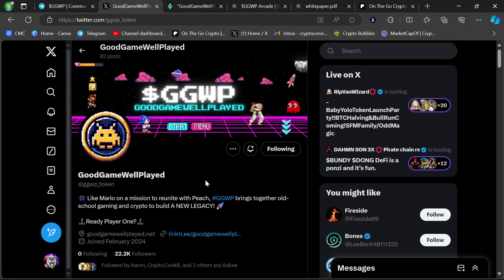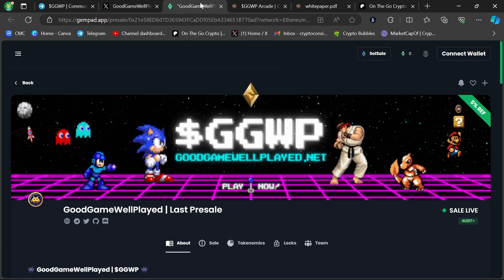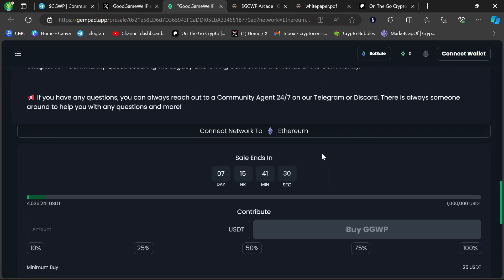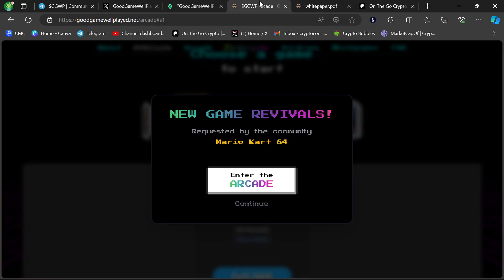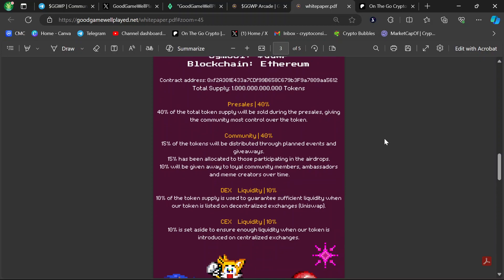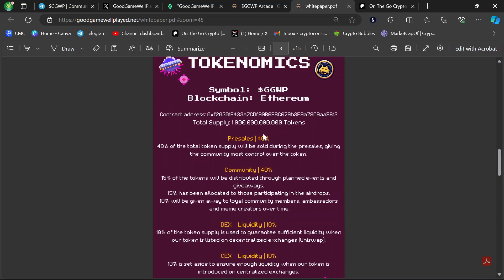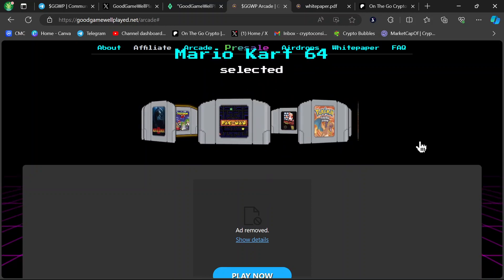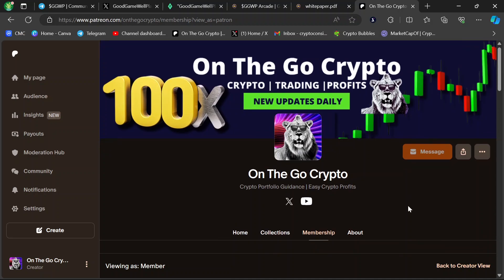$GGWP🔥NEXT BIG CRYPTO GAMING TOKEN🔥EASY PROFITS CRYPTO GAMING PRESALE🔥CRYPTO GAMING PREDICTION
🔥THIS CRYPTO GAMING PLATFORM IS BUILDING HYPE AND ABOUT TO LAUNCH! 🔥